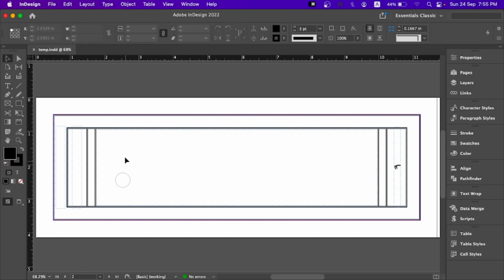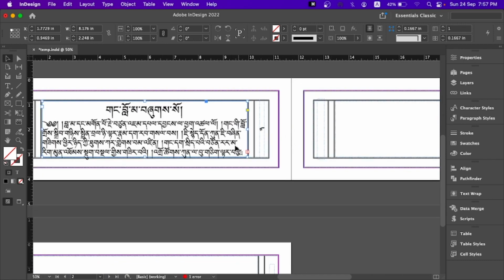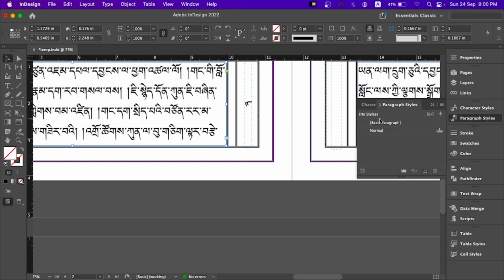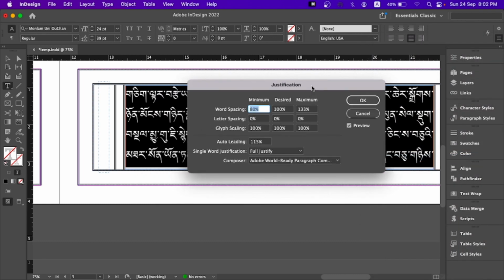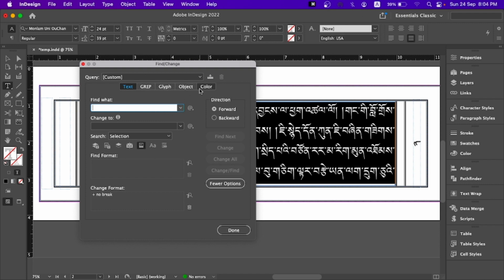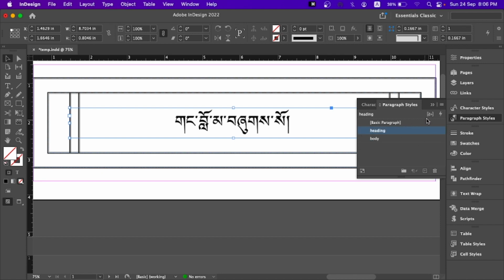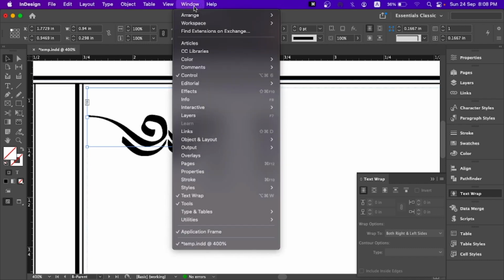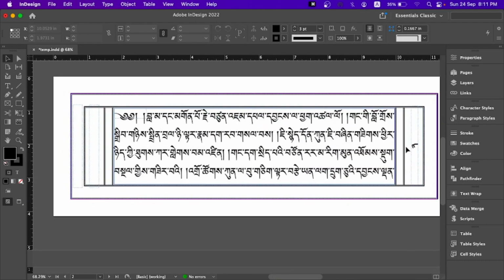Payring Part two (Modifying the text)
In this video, you'll learn how to import a Word document into InDesign and modify the text, and justify the text.

lately, I have been sick and unable to upload new videos but I am trying my best to make one video per week.
(The text might look strange but after downloading the word document you will be able to open it with no problem.)